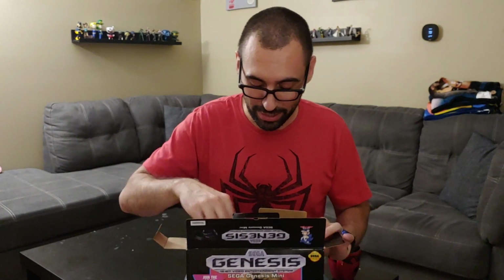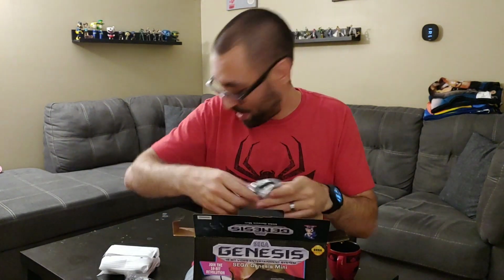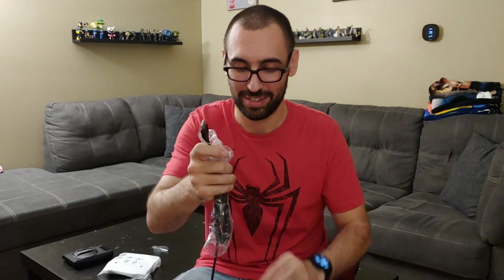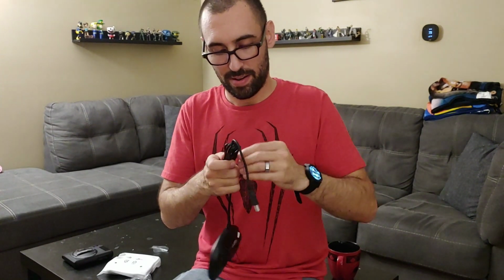Sega Genesis Mini Unboxing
Sega does what nintendont. In the 16 bit era I was a Sega die hard. It is easily one of my most fondly remembered consoles. I was overwhelmingly excited for this the second Sega dropped @games from being a part of it.

Chaz
Sabre Prime
CJ Hawarden
Tyler Bester
Shawn Camberlain
AddiRockART
Larissa Astorga
Michael
Chandler Rowe

Thank you all so much for being patreons!

Gamertag: Falsejesus1987

PSN: Falsejezus1987

Steam: Falsejesus